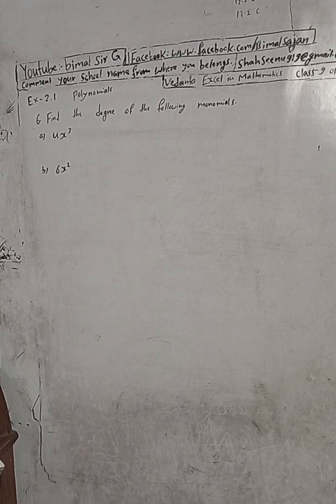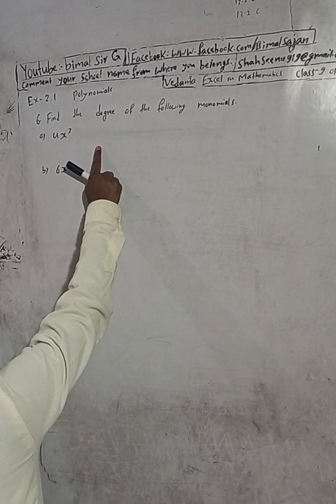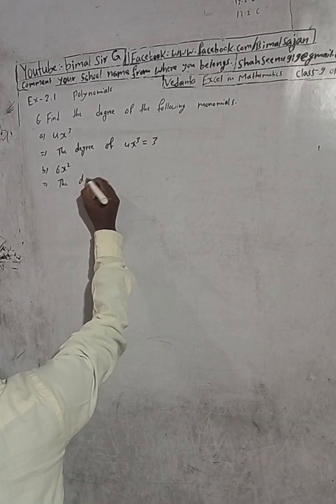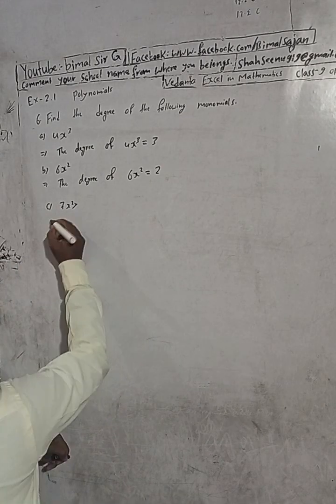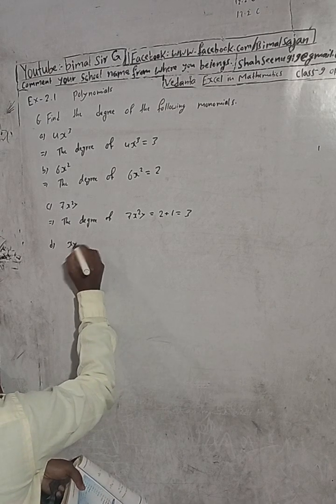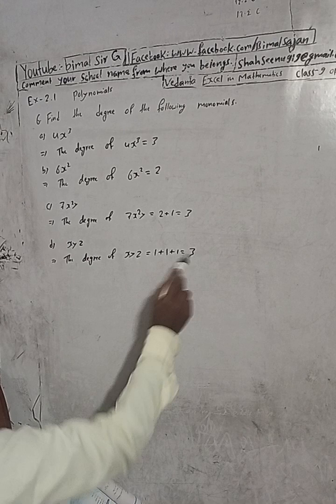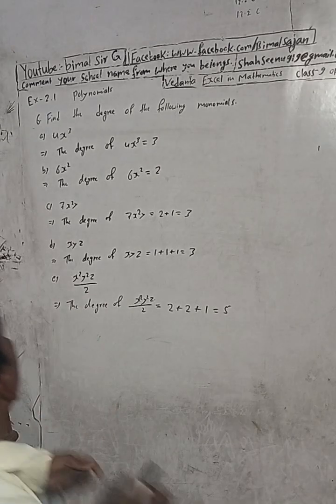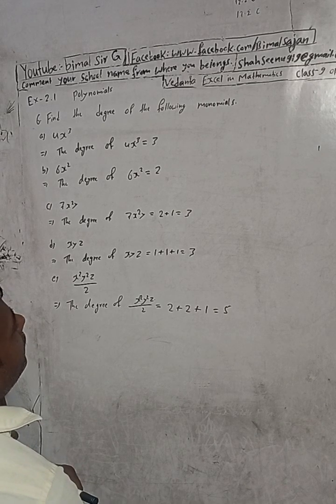Opt class 9 Ex- 2.1 Q6) | Polynomials | Vedanta excel in mathematics class 9 and 10 solution